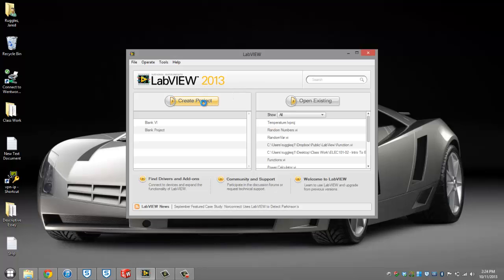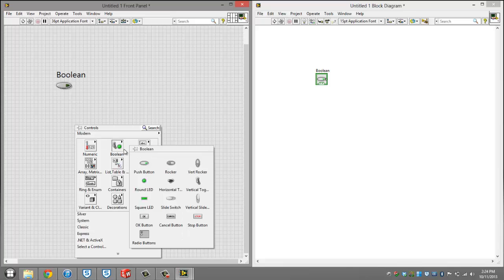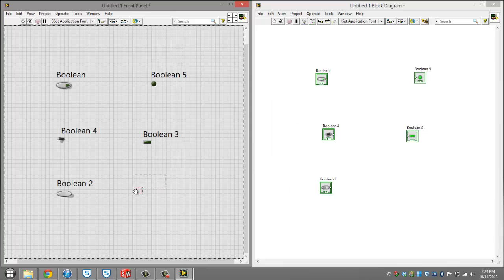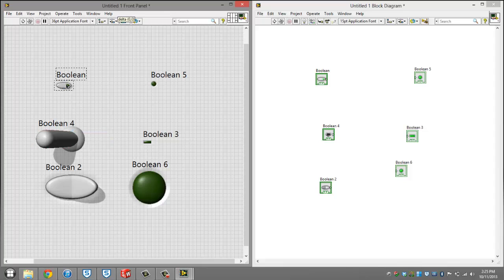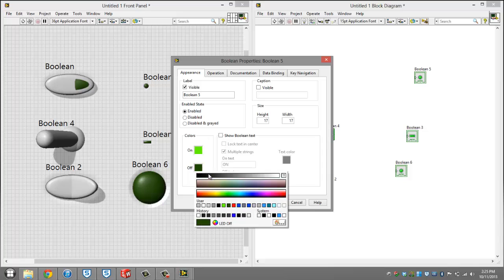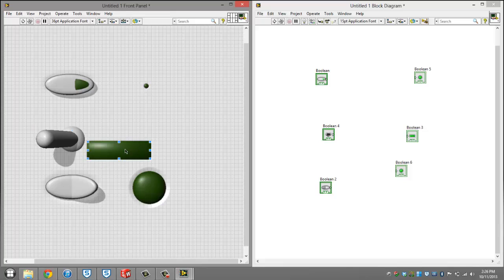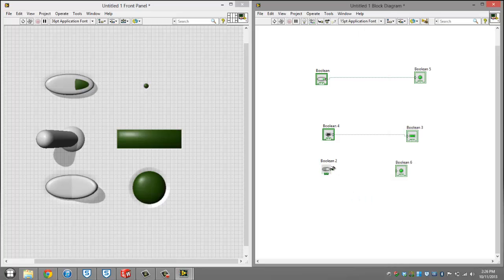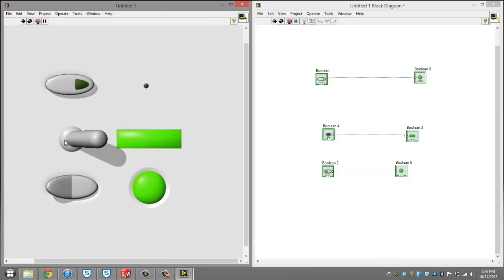LabView - Boolean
More Tutorials: http:--JarediTouch4G.yolasite.com